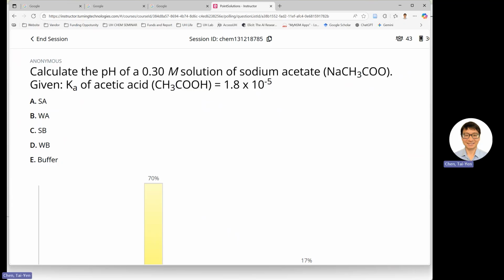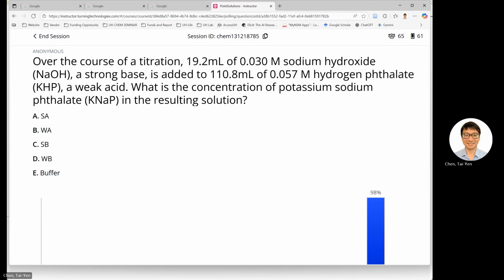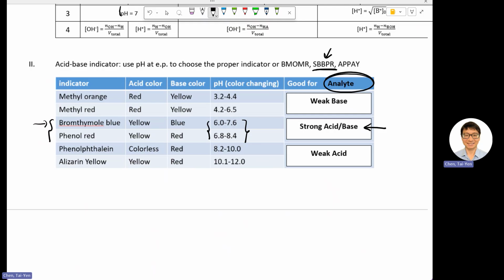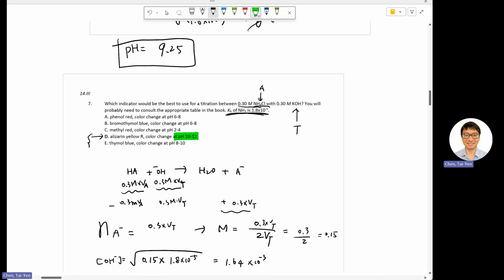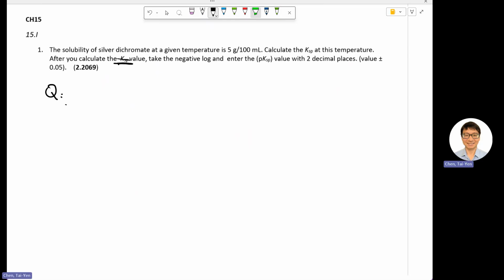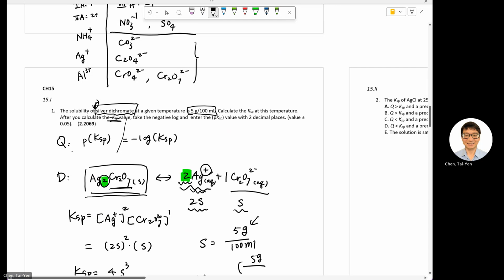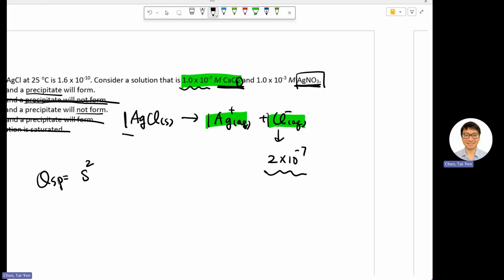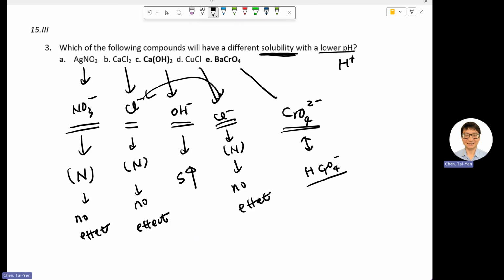CHEM1312 lecture 16